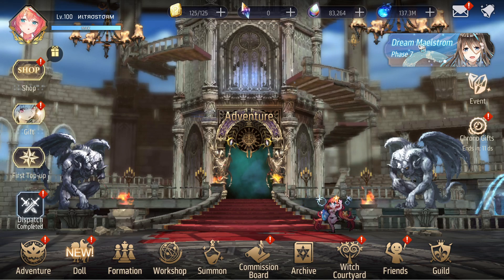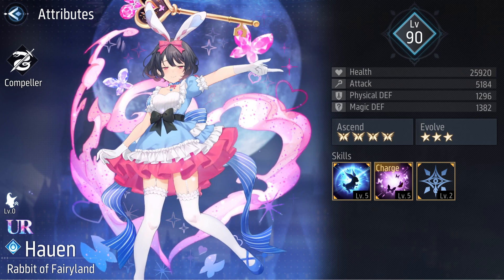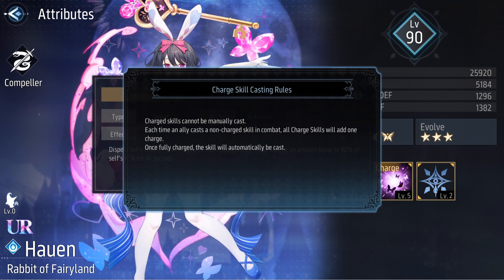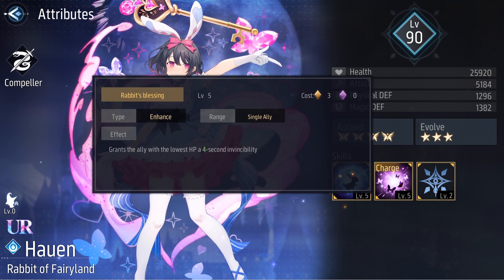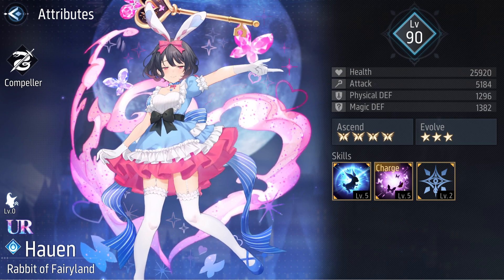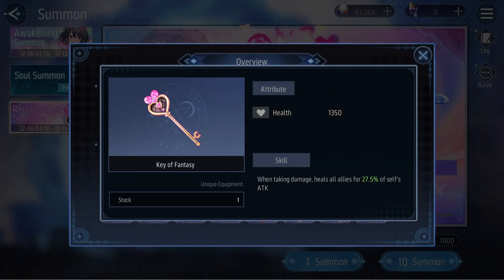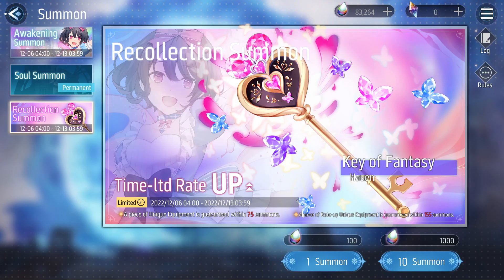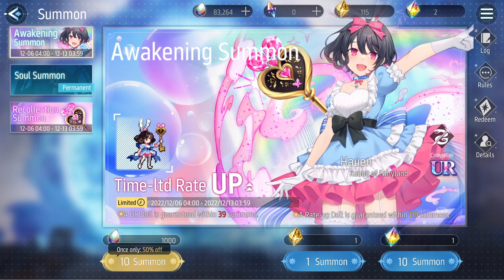Offense & Defense in 1! - Hauen & UE Analysis - Awakening Summon (First Rerun) - Revived Witch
TIMESTAMPS BELOW & CHECK PINNED

Sup chief! The Mercury Compeller Hauen was first introduced (along side her Unique Equipment) through Revived Witch's battlepass system. But she now has her FIRST rerun through awakening banner! Let's take a look at her kit and let me tell you how she is!

00:00 intro
00:42 Hauen Skills & Passive overview
02:29 First impressions & Hauen Kit Deeper analysis
03:42 Hauen Unique Equipment Analysis
05:15 Overall thoughts on her kit + UE combo
06:15 Worth pulling?
06:47 In case I wasn't clear & outro